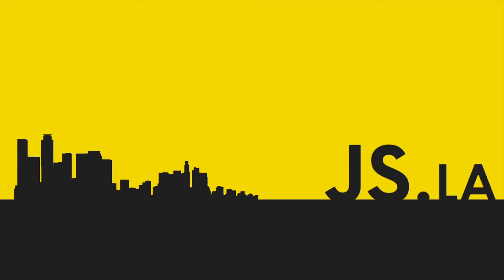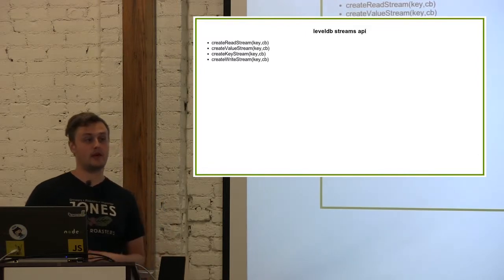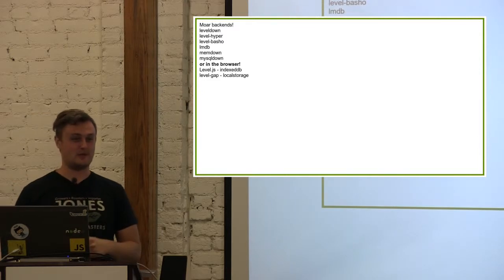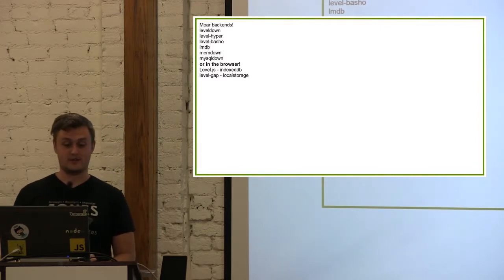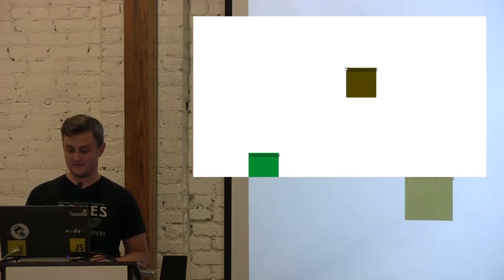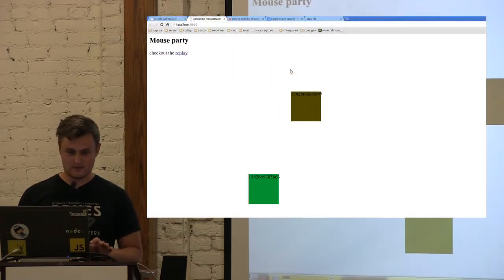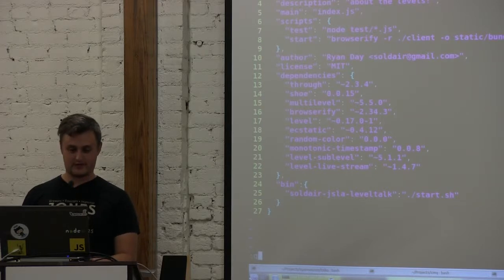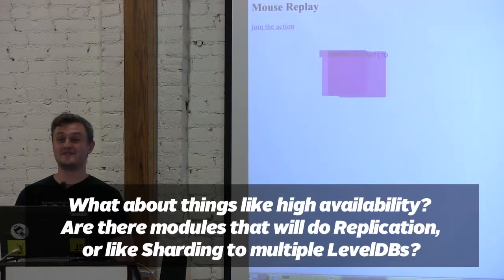Ryan Day: Leveldb & Node.js: Choose Your Own Adventure | JS.LA October 2013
Presented by Ryan Day at JSLA (js.la) on Thursday October 24th 2013 - The "Nodebases" have arrived. `tables flip. chairs fall` Wait.. Rather than running for the hills with screams of "making databases can't be for me" let's gear up with some node modules and talk about how we can solve data woes. You can use the level module for great success, but you will find that Leveldb and node together have all of the primitives required to create any database. it's fast and fun. lets have an adventure!